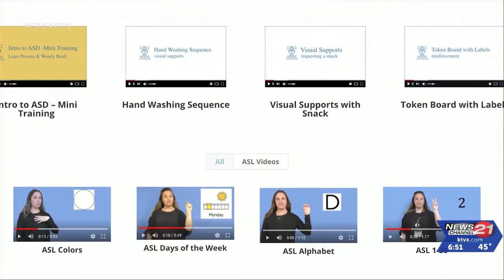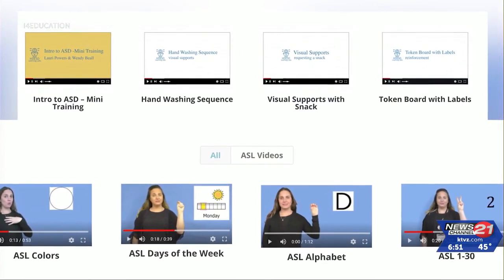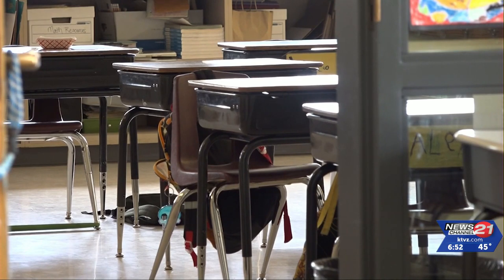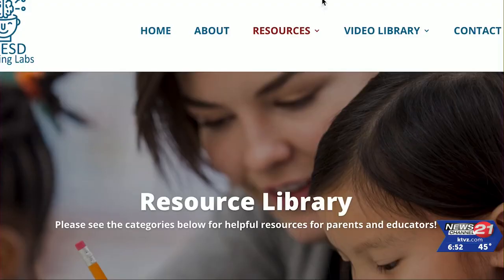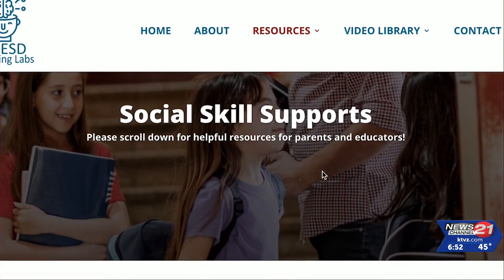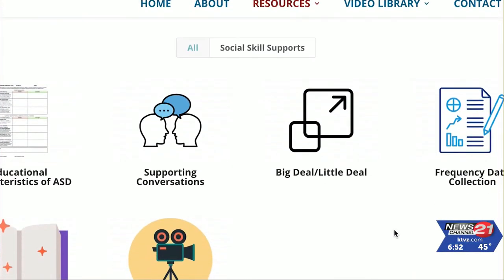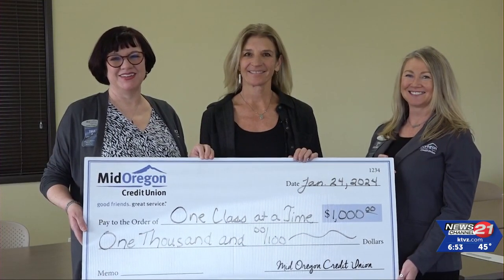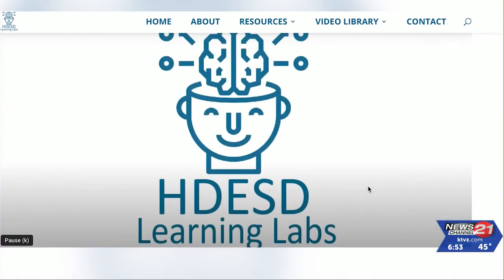One Class at a Time: HDESD Learning Labs serve as a tool to help educators and students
This month, Bola Gbadebo speaks with the project manager and champion of Learning Labs, a project that emerged from the i4innovation education department at the High Desert Education Service Department. Learning Labs allow educators to access high quality, curated videos and tutorials at any time and any place.